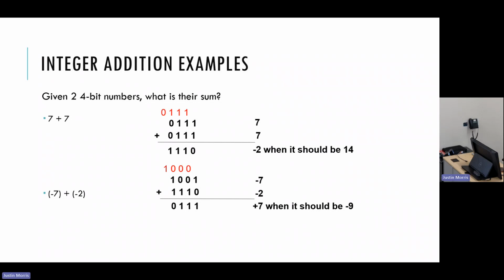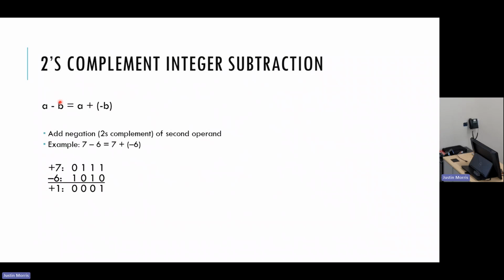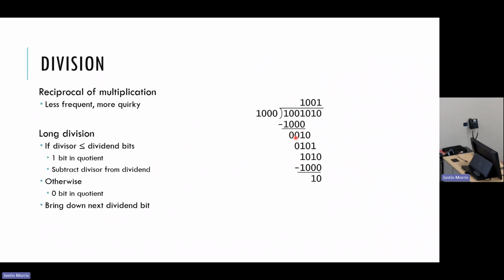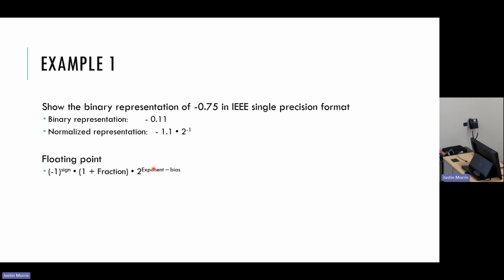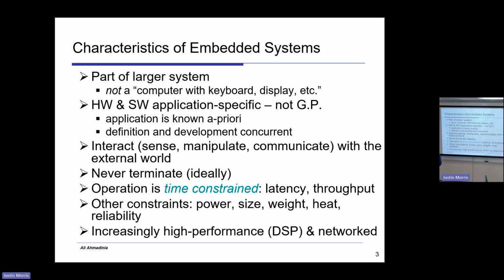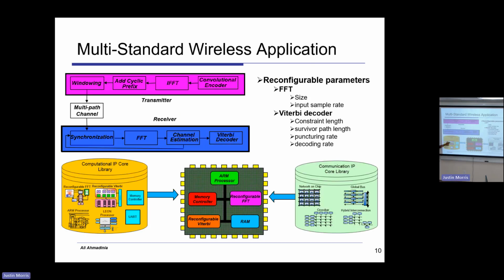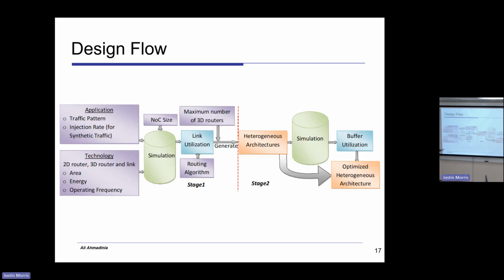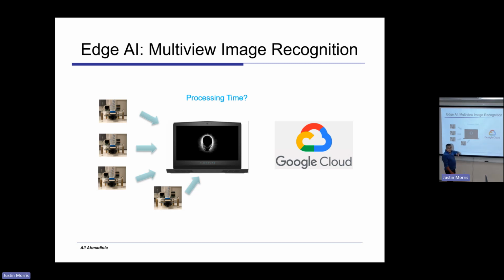CE 100 Lecture 10 Fall 2023